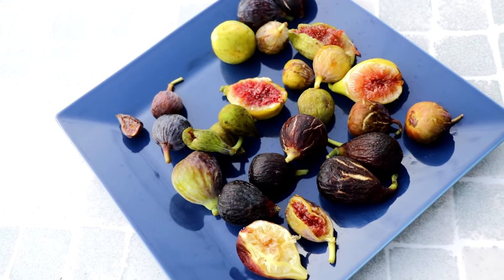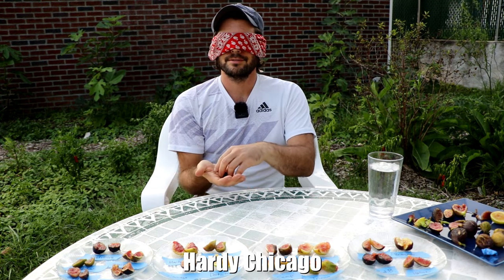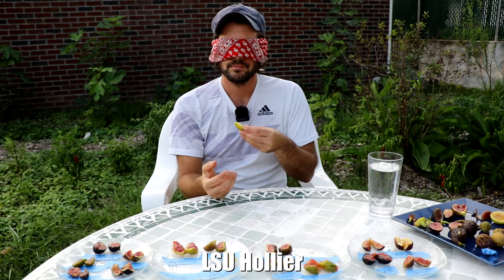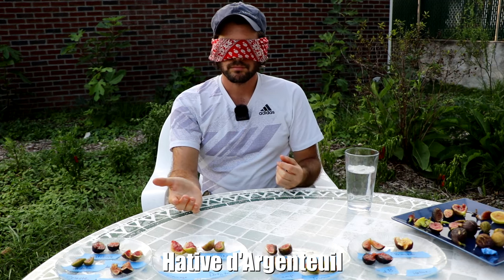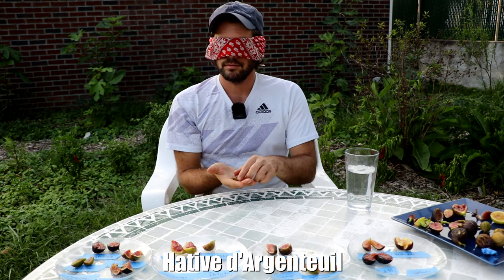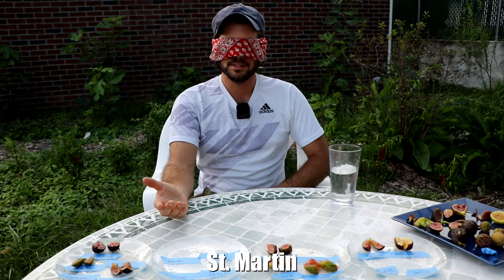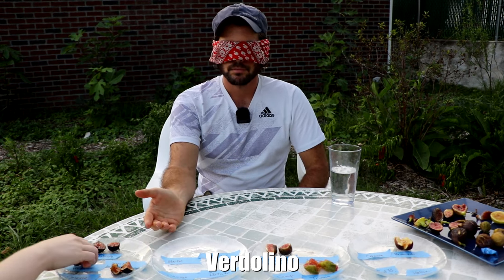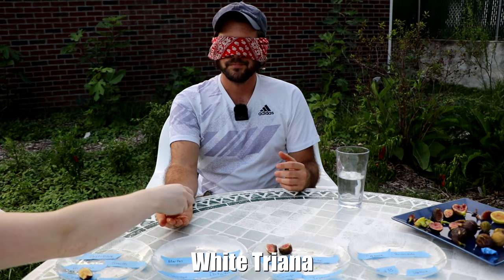Tasting 17 Fig Varieties BLIND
This video is a fun and challenging blind taste test of 17 different fig varieties. The goal is to see if it’s possible to identify each fig just by taste and texture, without any visual hints. It’s a playful way to test sensory memory and maybe even uncover a new favorite fig. The intro makes it clear that this is all about exploring the unique flavors of figs in an unbiased way. It sets up an intriguing and light-hearted experiment that invites viewers to join in on the taste adventure.

Introduction (0:00):
Conducting a blind taste test with various fig varieties to determine preferences and test recognition skills.

Tasting Begins (1:25):
First fig is tasted, revealing thoughts on flavor, texture, and ripeness.

Conclusion (16:57):
Reflecting on the difficulty of the test, acknowledging that many figs taste similar, especially under blind conditions.